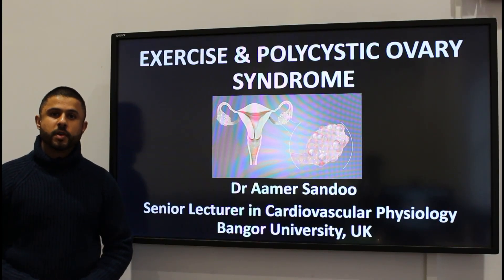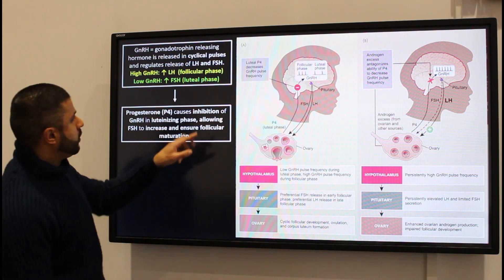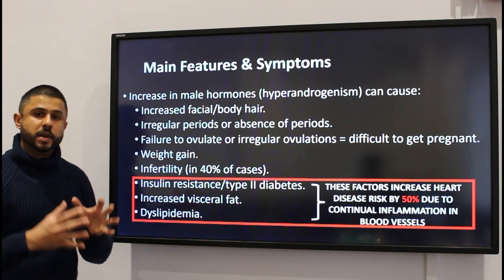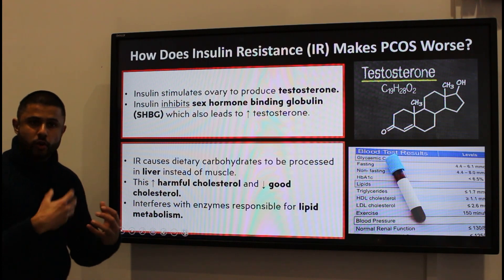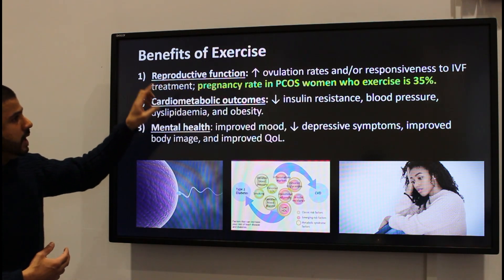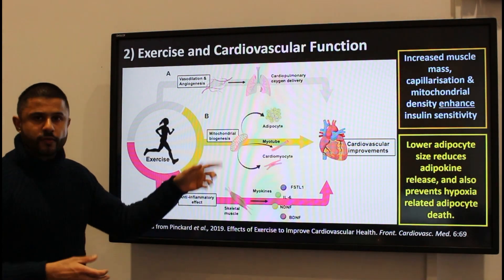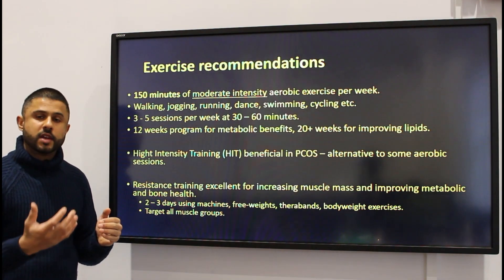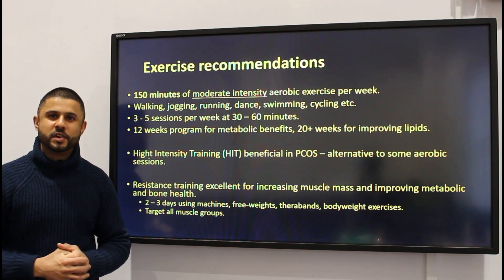POLYCYSTIC OVARY SYNDROME AND EXERCISE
In this video, I provide evidence-based information about causes of PCOS and how exercise can be used to improve symptoms and overall reproductive health.